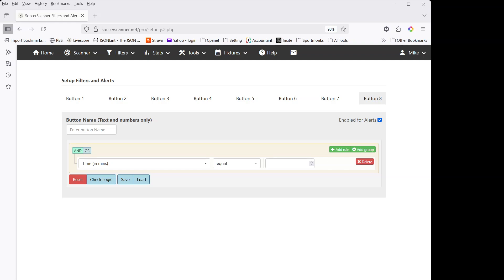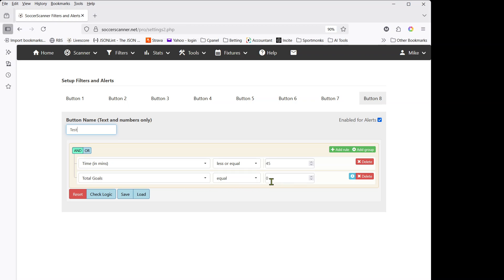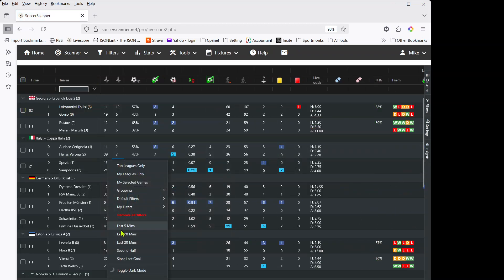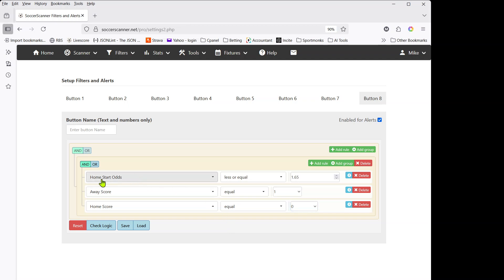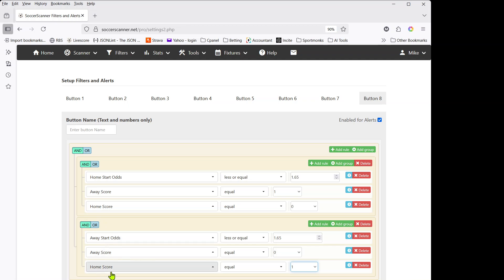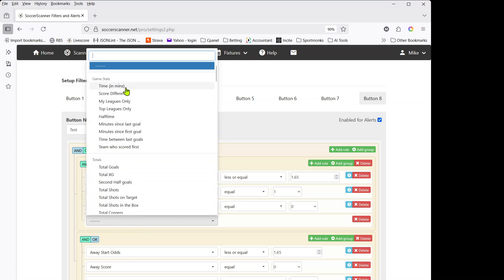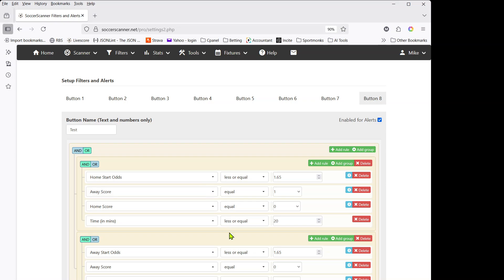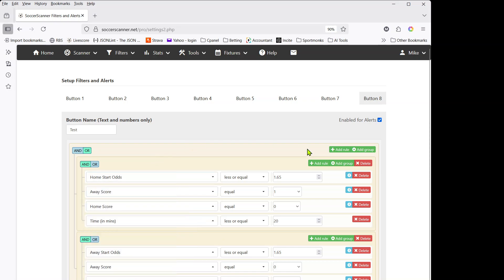Get the Edge: SoccerScanner Filters & Telegram Alerts Built on YOUR Criteria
Unlock the full power of SoccerScanner with custom filters! ⚽🔥
In this video, I’ll show you how to create and use SoccerScanner filters based on your own criteria — whether you prefer using the web scanner or receiving instant updates through Telegram alerts.

With SoccerScanner filters, you can:
✅ Get live football stats filtered to your exact preferences
✅ Set up automated alerts on Telegram so you never miss key moments
✅ Build smarter match insights that fit your betting or analysis strategy
✅ Save time by focusing only on games that matter to YOU

Whether you’re a football trader, bettor, or just love tracking live stats, this guide will help you get the most out of SoccerScanner.